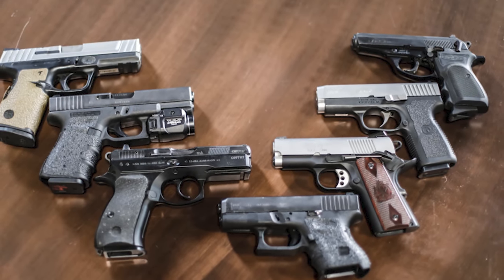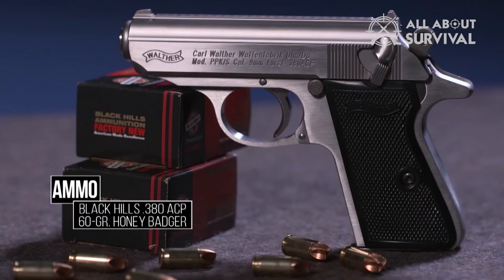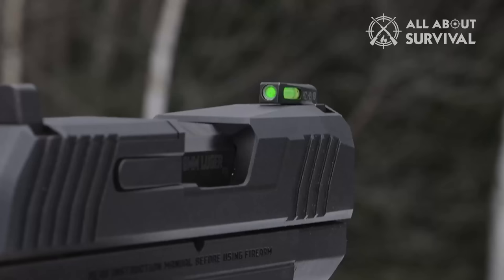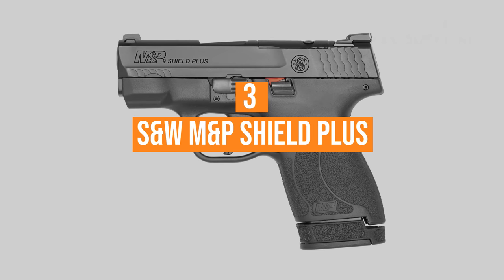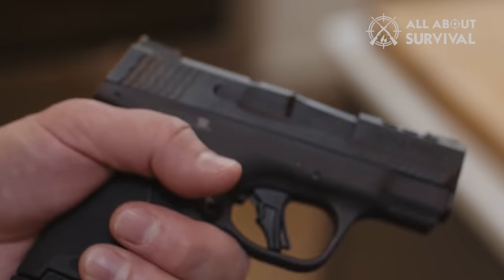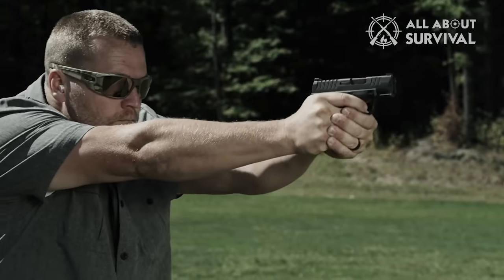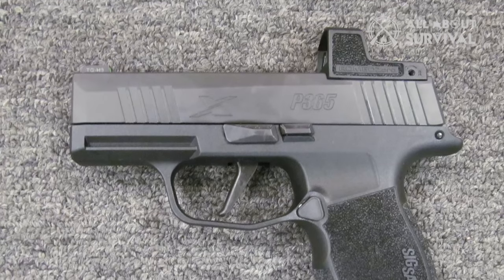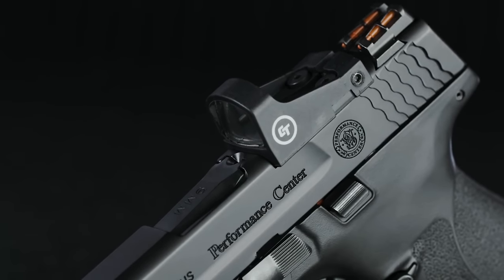Best Concealed Carry Gun 2024 [Don't Buy Until You WATCH This!]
► Links to the best concealed carry gun 2024 we listed in this video:

► 7. Walther PPK
► 6. Ruger Max 9
► 5. CZ P10C
► 4. Taurus GX4
► 3. S&W M&P Shield Plus
► 2. Springfield Hellcat
► 1. Sig Sauer P365X RZ

Table of Contents:
0:00 - Intro
1:00 - Walther PPK
2:41 - Ruger Max 9
4:43 - CZ P10C
5:59 - Taurus GX4
7:27 - S&W M&P Shield Plus
9:24 - Springfield Hellcat
11:33 - Sig Sauer P365X RZ
13:46 - Conclusion

These are the best and most popular concealed carry guns currently available. These pistols have been selected by tens of thousands of customers over all other concealed-carry handguns on the market.

There are many incredible pistols that are not included in this list of weapons. They are still excellent, despite everything. It simply means that we limited our list to the concealed carry weapons that are the most often used and popular. We can only fit 7 of them, after all!

Hope you enjoyed my Best Concealed Carry Gun - Top Concealed Carry Guns 2024 Video.